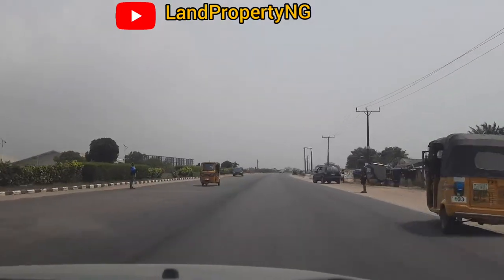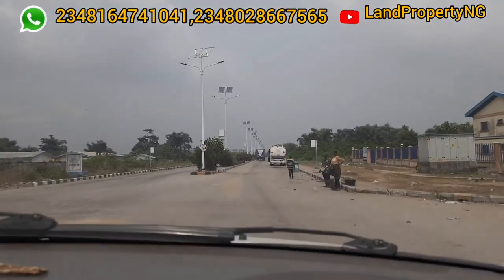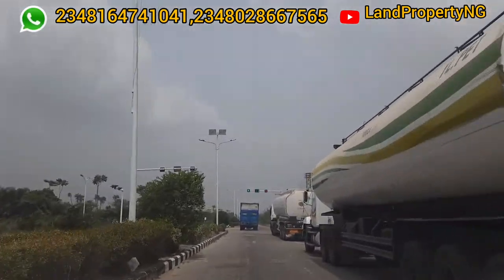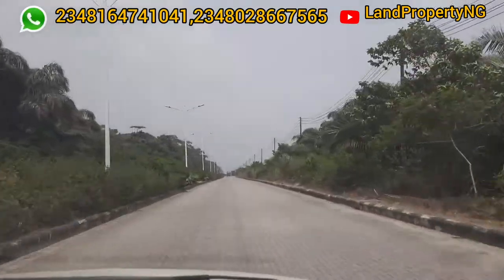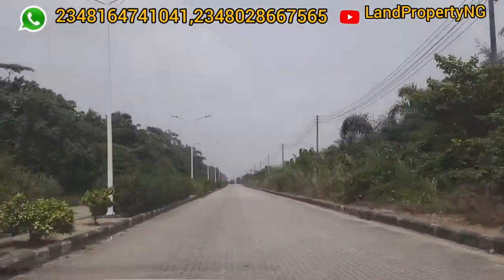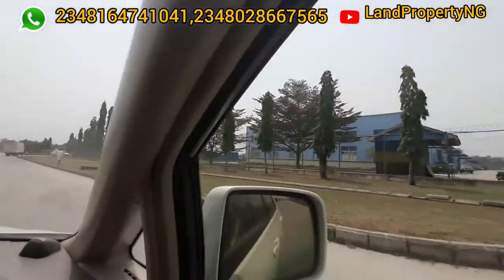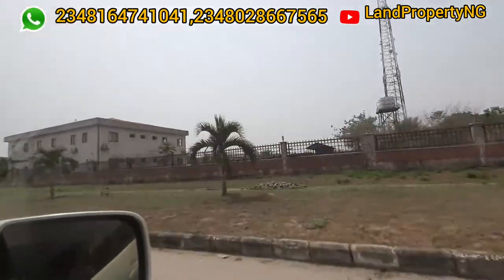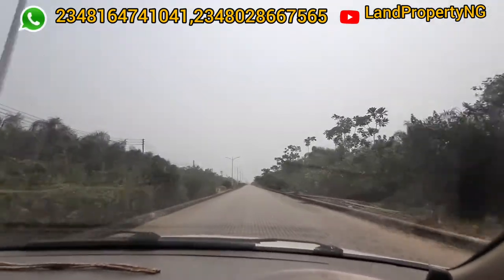INSIDE LEKKI FREE TRADE ZONE IBEJU-LEKKI LAGOS NIGERIA [ LATEST DEVELOPMENT 2022]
Ibeju lekki is one of the fastest-growing areas in Lagos, and it is an area known for its commercial activities and is the place where the rich and influential invest their money.

The  lekki trade zone is one of the major projects in Ibeju-Lekki and this is not like any other project in Lagos Nigeria, this project was started during the administration  of the former governor  Bola Ahmed Tinubu and  His successor, Babatunde Fashola, continued the project and the immediate past Governor, Akinwunmi Ambode gave a lot of attention to it. The incumbent Governor Babajide Sanwo Olu is expected to continue the attach priority status to the developmental ongoing projects in that environment of the State. Lekki free trade zone is becoming the biggest job creation zone in West Africa, that is why every private, public and wise individual are investing around the free trade zone because  of the world-class infrastructure put in place.

Over the years Lekki free trade zone ibeju lekki area of Lagos state has shown itself to be the new city life of Lagos state, even people from outside Nigeria want to have a piece of property in ibeju lekki.

After carefully observing  the lekki free trade zone in the ibeju lekki area of Lagos State, I bring to you an Estate well planned in detail, WURA CITY Estate is the best place to have your investment  rooted in.

WURA CITY ESTATE  is focused  on building a mini-city in the heart  of lekki free trade zone in ibeju lekki Lagos where the inhabitants of the industries listed below can benefit from, be part of this investment today.

Here are the industries and infrastructures around the lekki free trade zone in ibeju lekki that Wura City Estate property owners are also going to benefit from.

Dangote Refinery and Petrochemical Industry
Dangote Fertilizer Plant
Cargo Port
The ongoing 4th Mainland Bridge
Lekki International Airport
Lekki International Golf Course
Pan Atlantic University
Eleganza Industries and so on.

WHERE IS WURA CITY ESTATE LOCATION?

WURE CITY  ESTATE  is located in Free Trade Zone, Iba Oloja, Ibeju Lekki, Lagos Nigeria.

If you are thinking of Investment for residential or commercial Purposes then WURA CITY Estate gives you a wide range of options.

TITLE: Gov't Approved Excision

LAND TYPE: Dry, Fenced, Gated, Road Network...

FEATURES OF WURA CITY ESTATE
▪︎ Smooth Road Network,
▪︎Well-situated drainage,
▪︎Gardens & Landscaping,
▪︎Bright and Stable Streetlight,
▪︎ Gated and Tranquil Environ,
▪︎Genuine Legal Document.
24 hours Electricity
24 hours Security

WURA CITY PRICE:

N5 MILLION (600sqm)
For residential plot

 N10 MILLION (1000sqm)
For Commercial

Wura City estate is a few minutes drive from the lekki free trade zone in Ibeju-Lekki magistrate court and  Akodo General Hospital, Ibeju-Lekki.

Another amazing thing about this estate is that it is on a cornerpiece.

This location is a prime area for people working at the Lekki free trade zone, Dangote refinery, Lekki deep seaport, among others.

Wura city has both residential and commercial plots for sale. The commercial plots will include schools, hospitals, offices and are also open to private investors.

The commercial plots are selling fast.

Flexible payment plan up to 6 months to 12 months